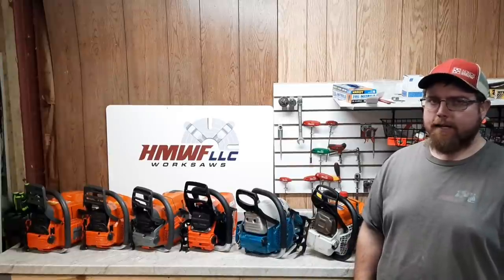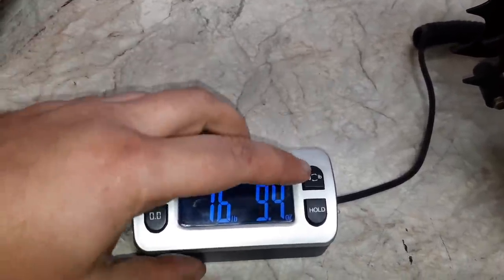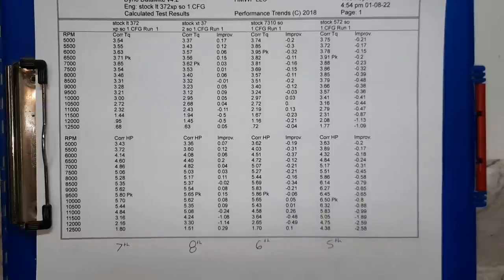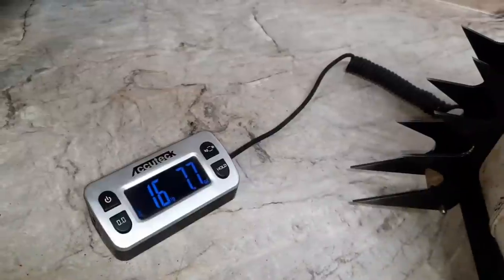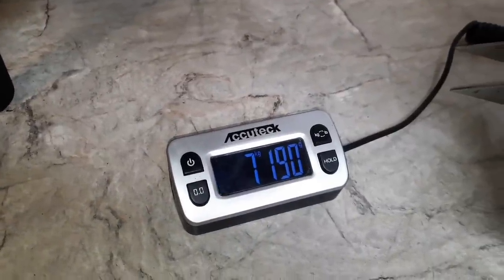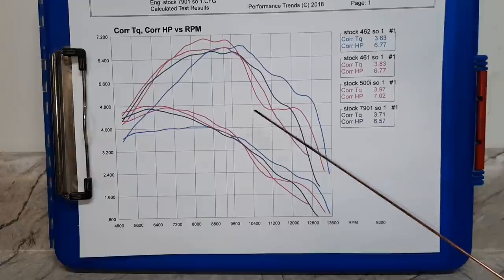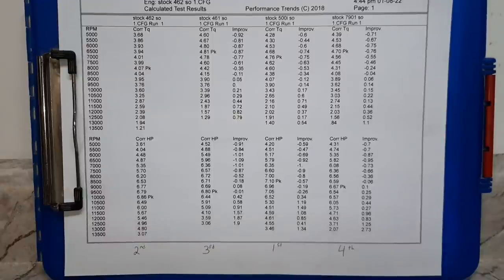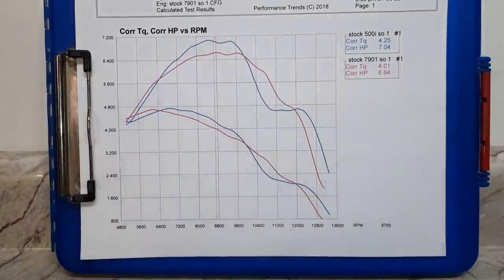Most powerful Modern 70cc chainsaw!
Finally here! Stihl vs Husqvarna vs Echo vs Makita.

All of the most popular 70cc chainsaws. Loggers, Arborists, Firewood 70cc is a very useful size.

visit my Facebook page for more dyno graphs